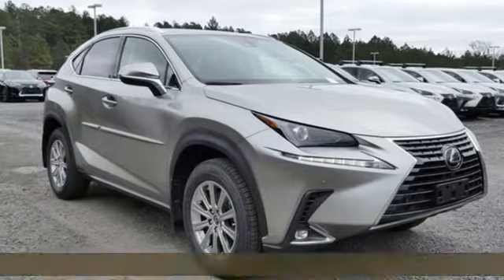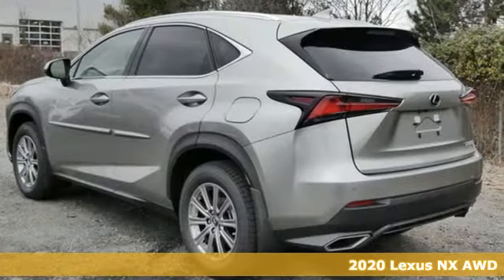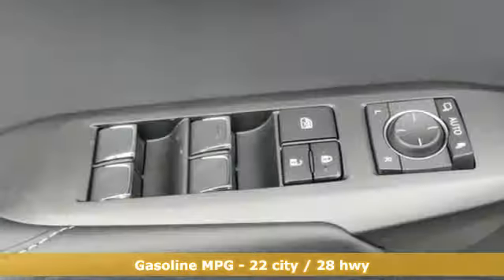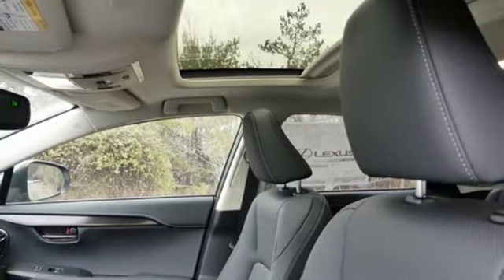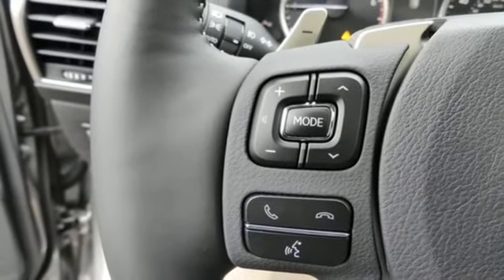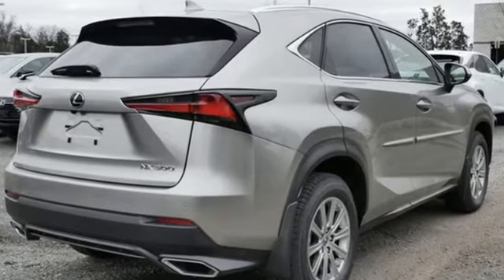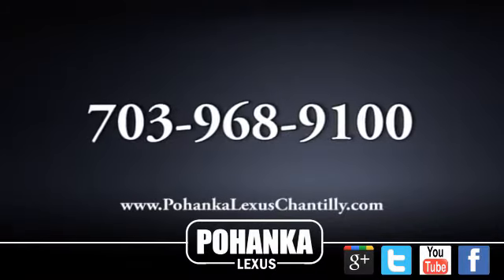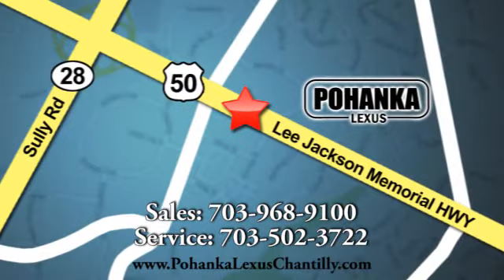New 2020 Lexus NX Chantilly Dale City VA DC, MD NXL5006938 - SOLD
Year: 2020
Make: Lexus
Model: NX
Trim: NX 300 AWD
Engine: 122 L 4 Cyl. Cyl.
Color: Atomic Silver
Interior: Black
Stock #: NXL5006938
VIN: JTJDARDZ1L5006938

Address:
13909 Lee Jackson Memorial Hwy